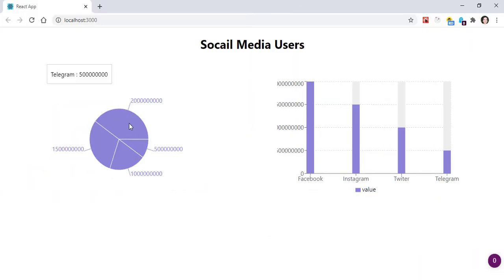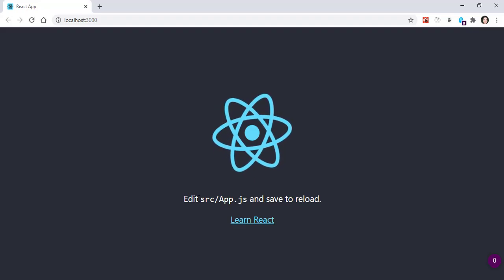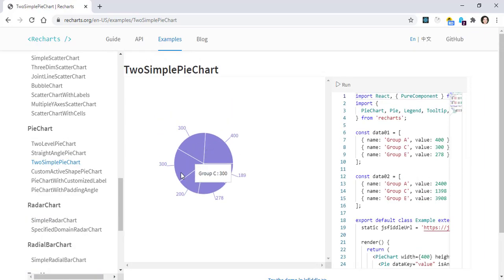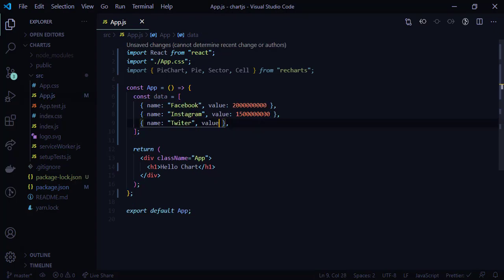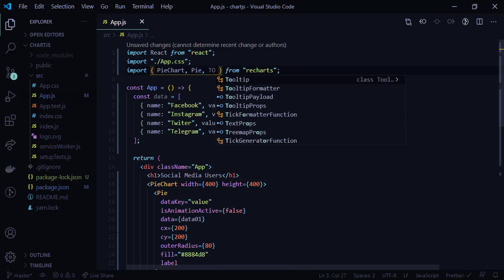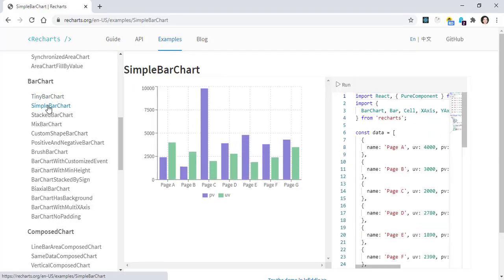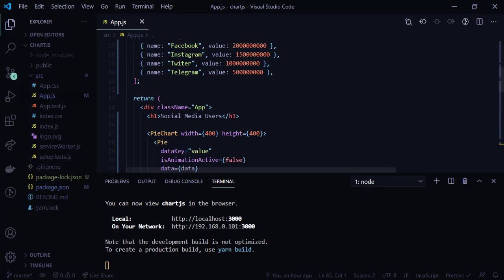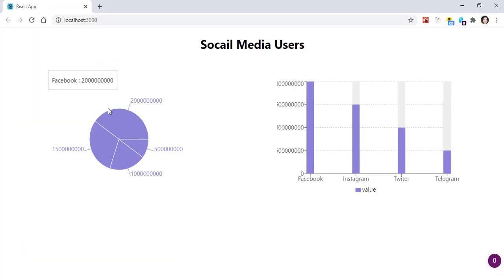Create Charts in React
Create Charts using React in 5 minutes. Recharts makes it easy to integrate charts into your React application. Easy to use and easy to understand charts. Includes Bar charts and Pie charts.

Hey yako here,